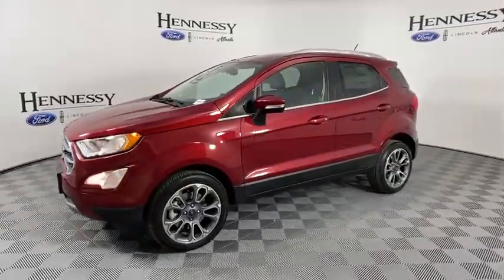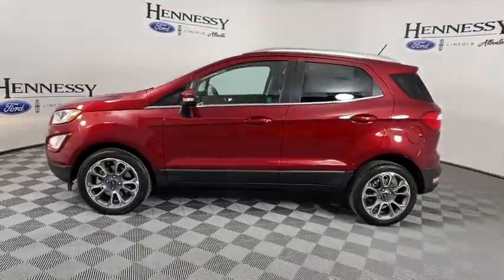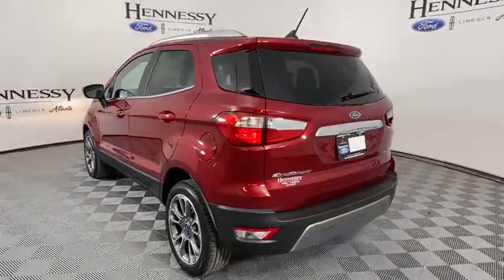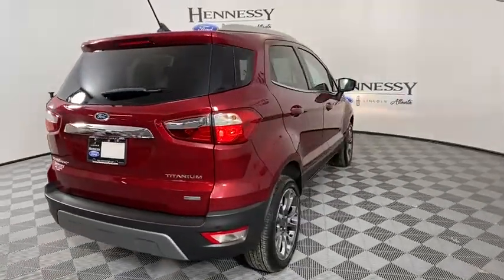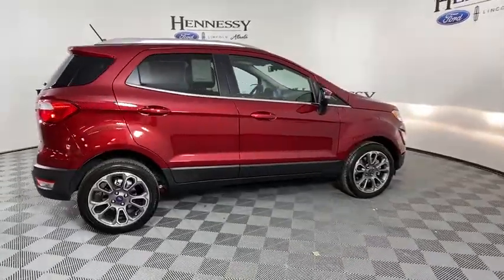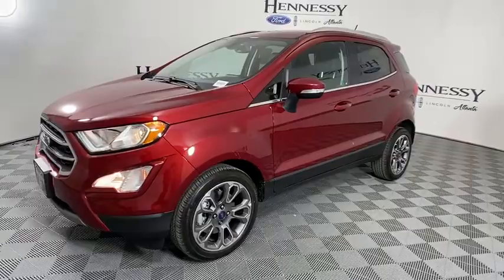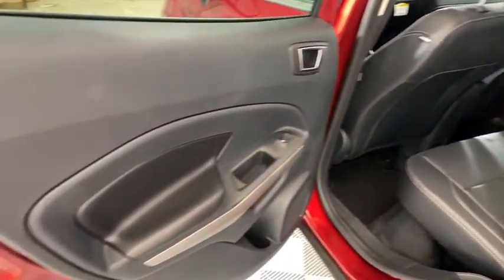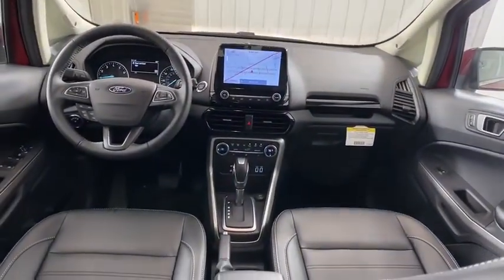2020 Ford EcoSport Atlanta, Marietta, Decatur, Johns Creek, Alpharetta, GA 11612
Ruby Red New 2020 Ford EcoSport available in Atlanta, Georgia at Hennessy Ford. Servicing the Marietta, Decatur, Johns Creek, Alpharetta, GA area.

Hennessy Ford
5675 Peachtree Industrial Blvd

Hennessy Ford / Lincoln is pleased to offer you this exceptional 2020 Ford EcoSport. This Titanium EcoSport Exterior is finished in Ruby Red and the interior is finished in Ebony Black PLUS... this exceptional vehicle comes well equipped with AND gives you an amazing driving experience along with impressive Fuel efficiency rating!!EcoBoost 1.0L I3 GTDi DOHC Turbocharged VCT 6-Speed Automatic FWDFactory MSRP: $27,755$6,250 off MSRP!Priced below KBB Fair Purchase Price!Come experience the all new Hennessy Ford Lincoln of Atlanta. Our all new state of the art Sales and Service facility is now open on Peacthree Industrial Blvd. In Chamblee. Hennessy Ford Lincoln Atlanta is the premier Ford dealership in Atlanta GA for all of your automotive needs. We have over 1,000 Exceptional New and Pre-owned vehicles in stock for you to choose from every day. We are the leading the way with Real-Time Market based Pricing that yields you the Best values on every car and truck we offer.